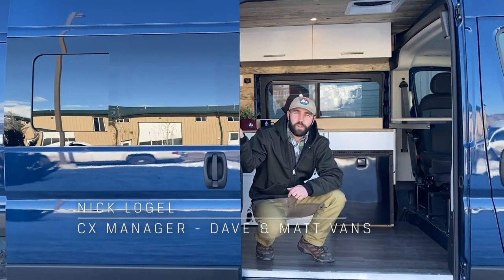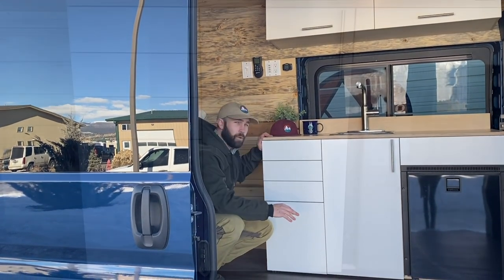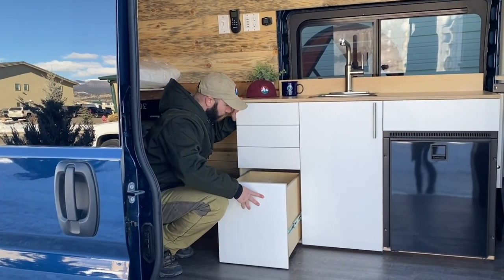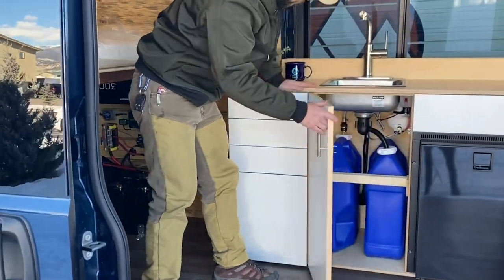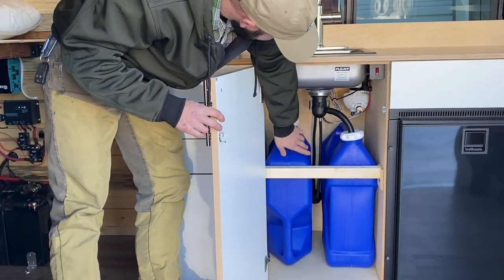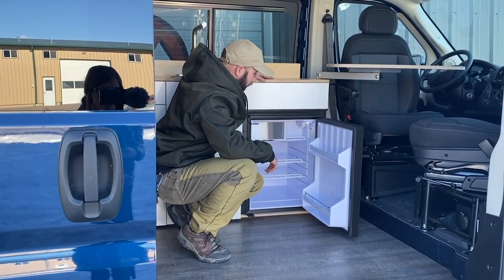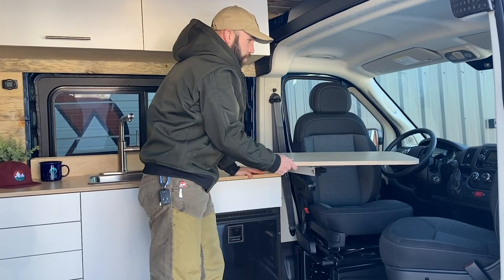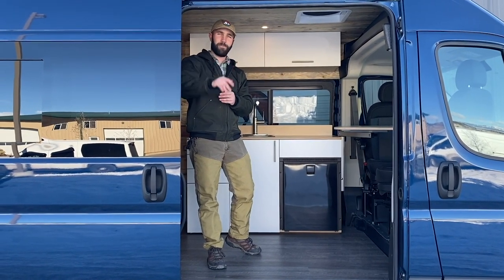NEW VAN FEATURE: CUSTOM KITCHENETTE | Dave & Matt Vans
Join our Customer Experience Manager Nick as he walks us through the Dave and Matt Vans custom kitchenette!

ABOUT THE PRODUCT:
*Custom designed produced using CNC machines creating a high quality product at an affordable price.
*Push-lock drawer system that Includes 5 drawers with plenty of storage space and the drawers stay closed while driving.
*Enclosed plumbing and sink system allowing use year-round with the addition of our heater in the winter.
*7 gallon jugs running off an electric water pump.  Works like your sink at home.
*Extendable faucet functions as rinse station outdoors (or indoors with addition of our collapsible rinse station).
*12 volt fridge with freezer, it's extremely efficient and can run 24/7. It has a surprising amount of storage space due to it's depth. The fridge can hold over 60 beverages plus room for food and freezer space.
*Custom spice rack to keep everything neat and tidy.